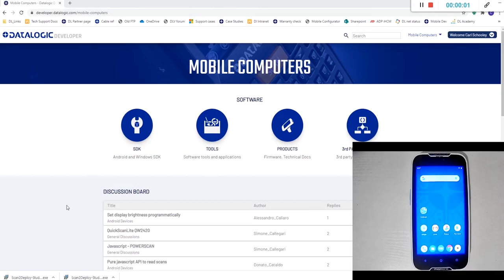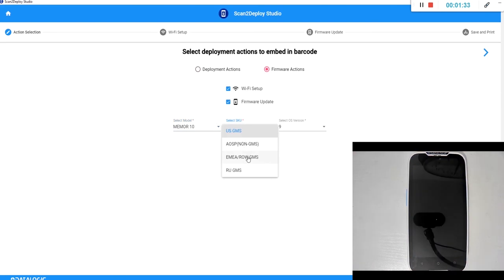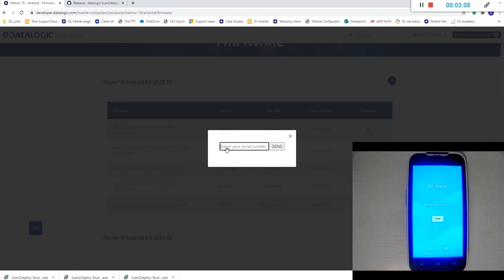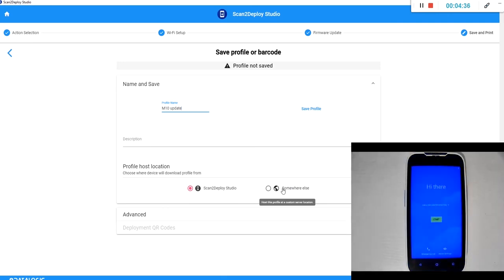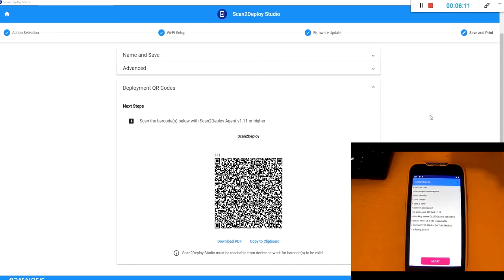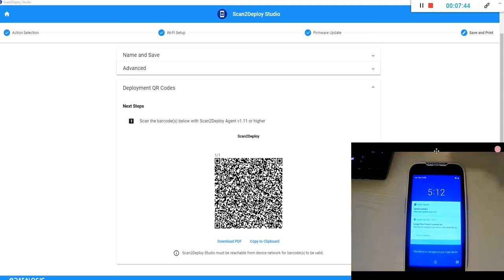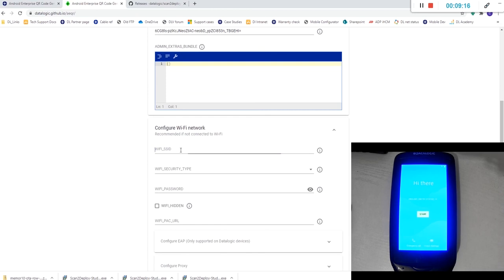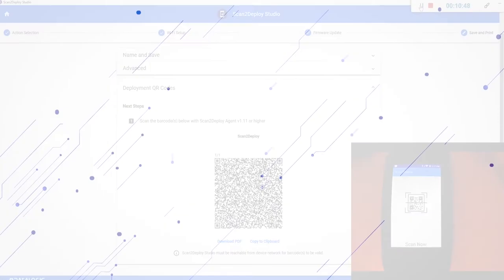MEMOR™ Family | Mobile firmware update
Learn how easily is to proceed with the Firmware Update process for the MEMOR™ 1 / 10 / 20 mobile computers - a Datalogic Application Engineer demonstrates you how to in this tutorial video.